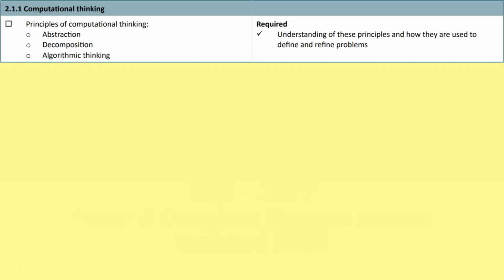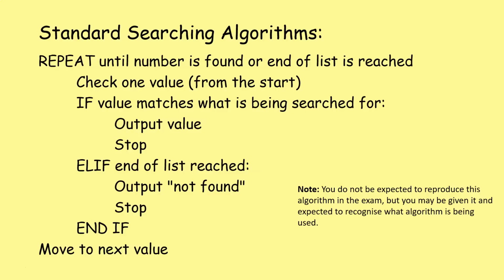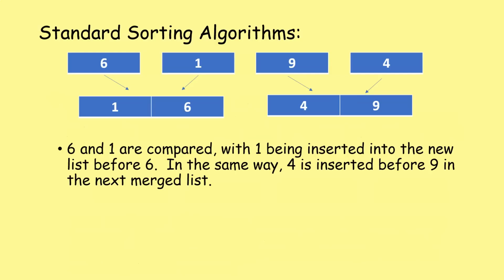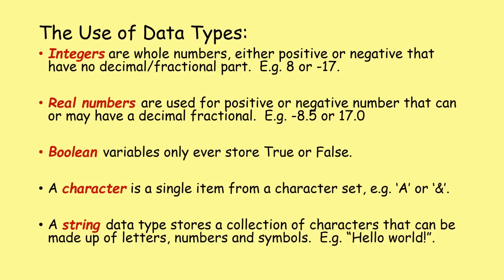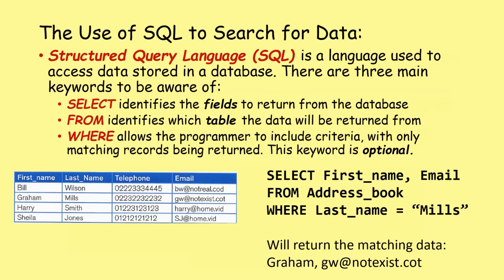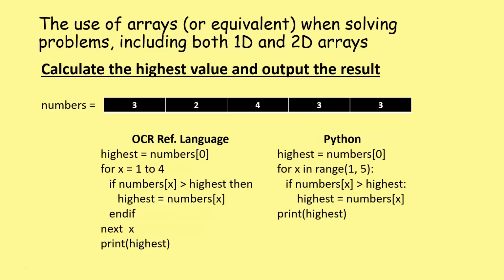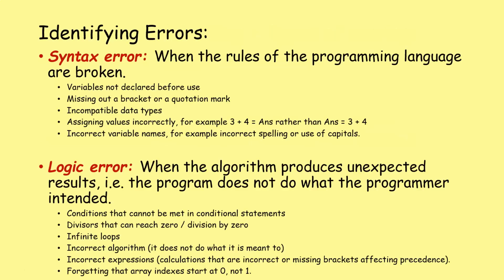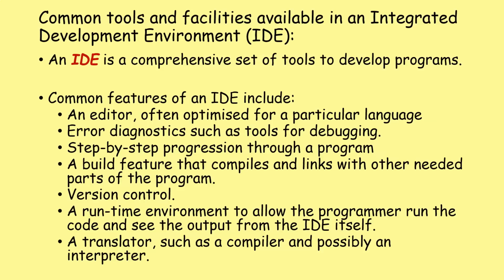2024 Computer Science OCR J277 GCSE Complete Paper 2 Revision Lesson 1